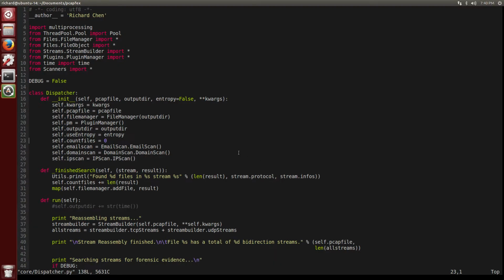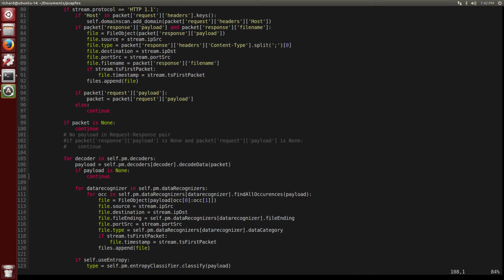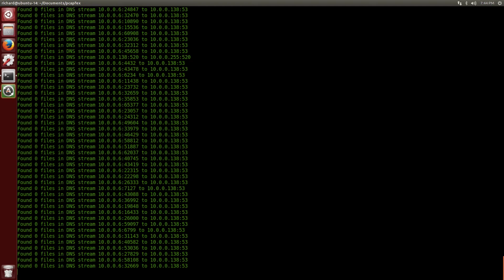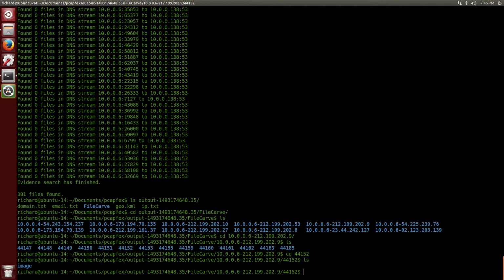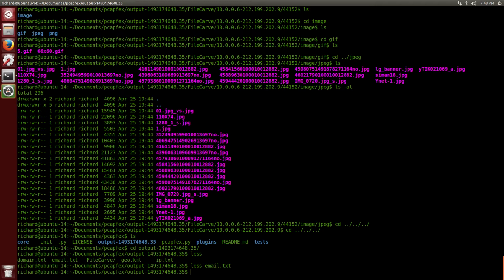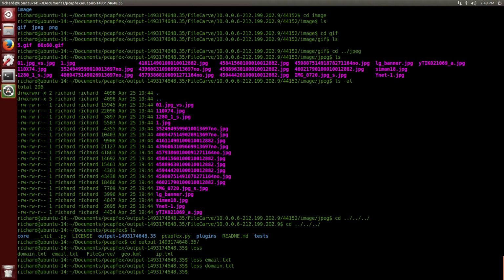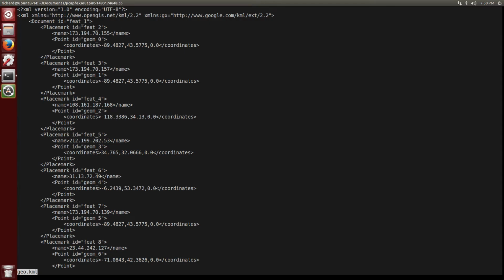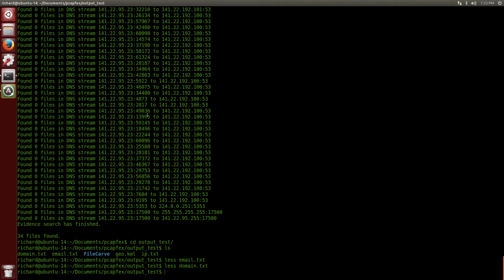Network Forensic Analysis Tool